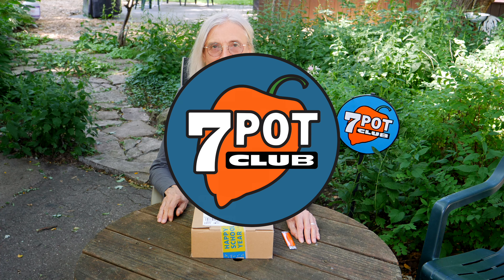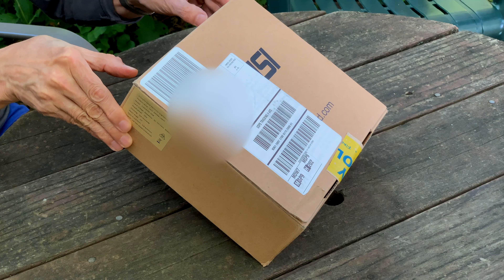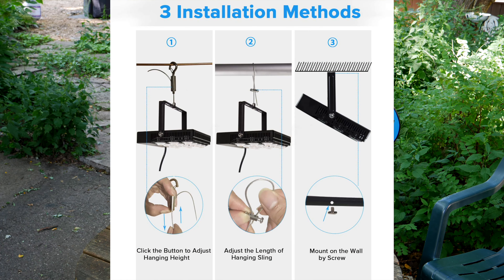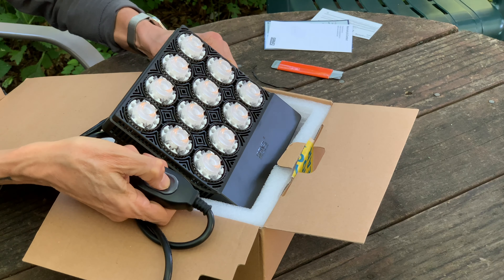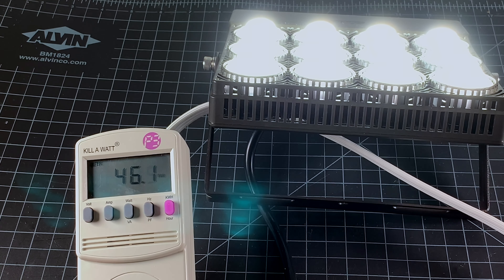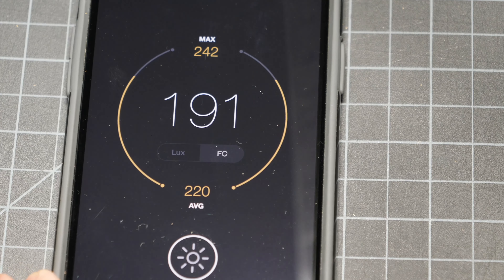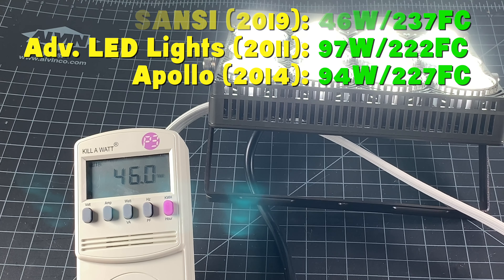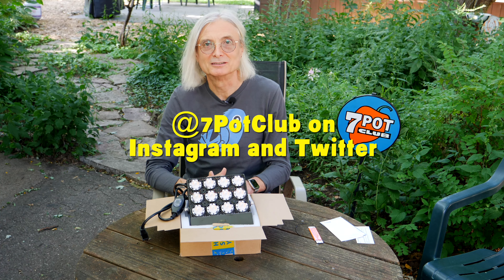SANSI 70W Daylight LED Grow Light Review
Unboxing and review of the SANSI 70W LED Grow Light, a daylight spectrum light for growing plants indoors. Includes tests of power consumption and light output.